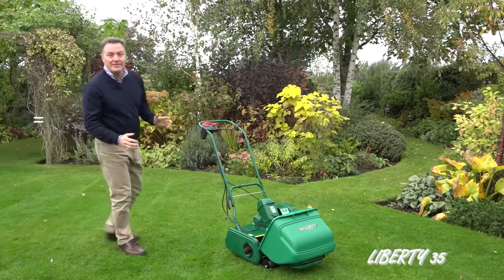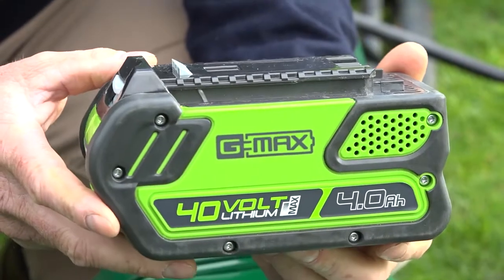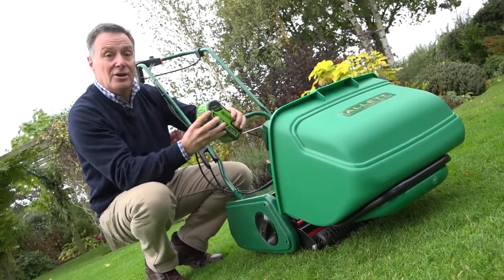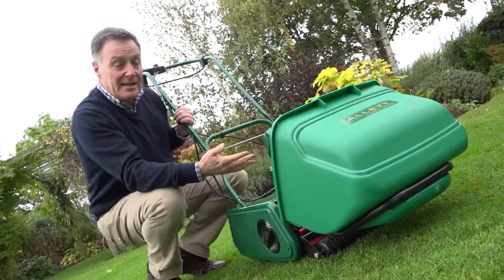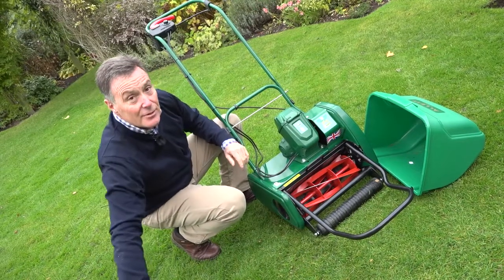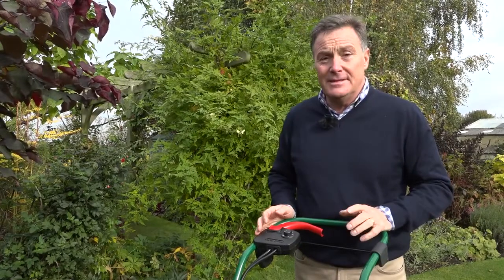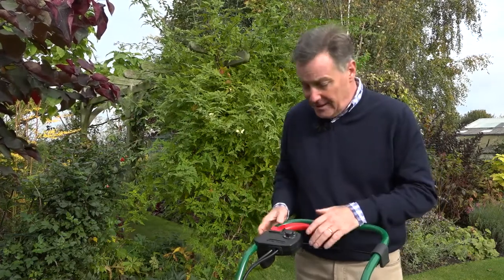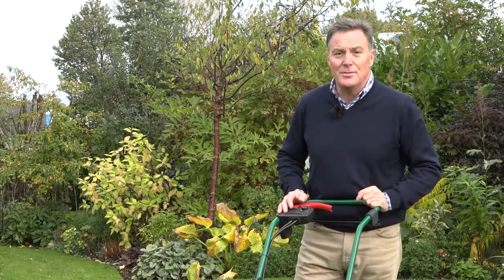Allett Liberty 35 Self-Propelled Cordless Lawn Mower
The Liberty 35 is the 14″ self propelled mower in the Liberty Range of battery powered cylinder mowers.